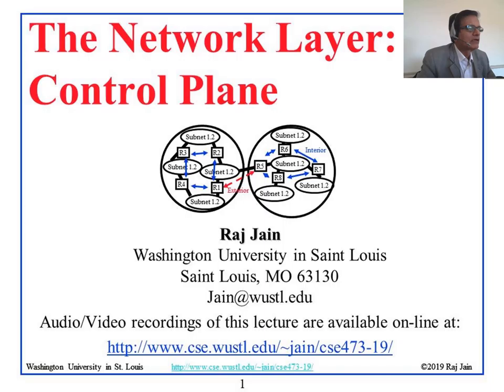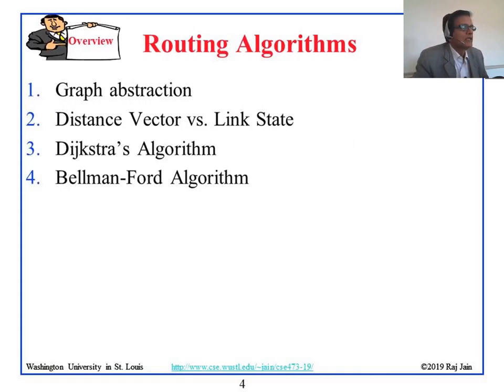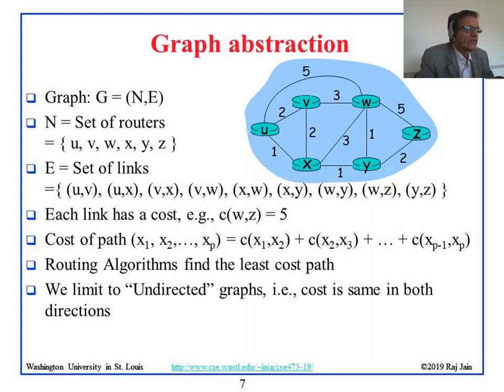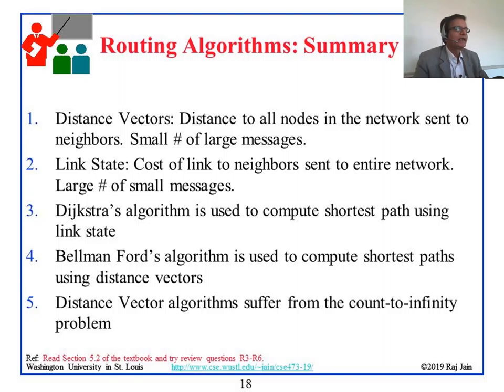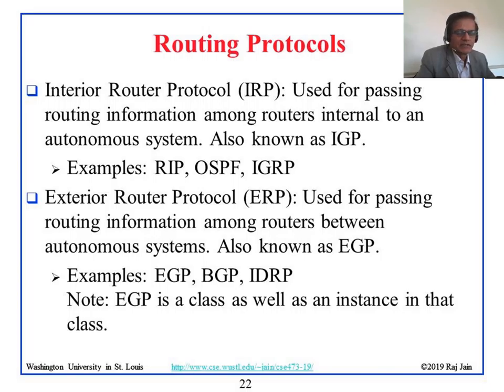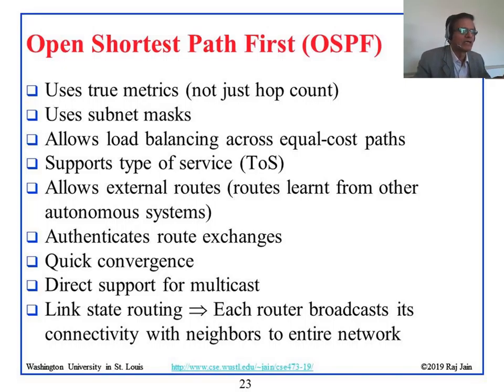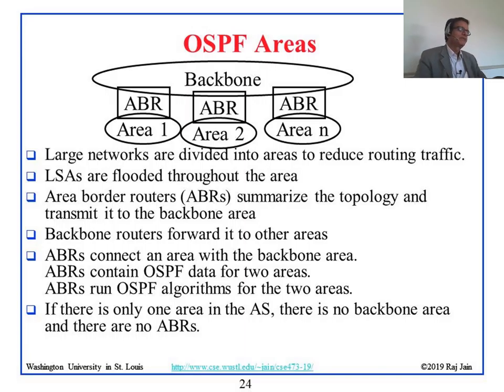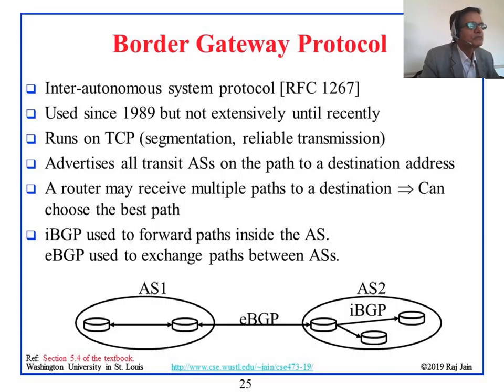CSE473S-19-5A: The Network Layer Control Plane (Part 1 of 2)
Video recording of a class lecture in the course on Introduction to Computer Networking by Professor Raj Jain of Washington University in Saint Louis. This 5th module of the course covers network layer control plane protocols.